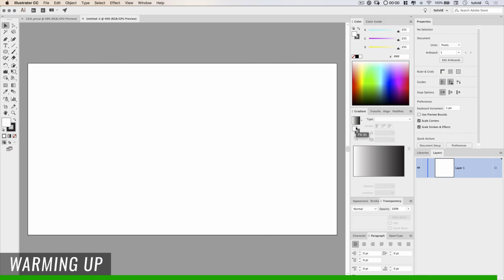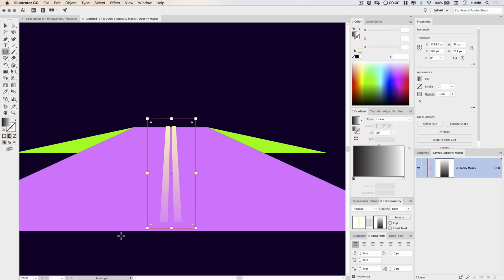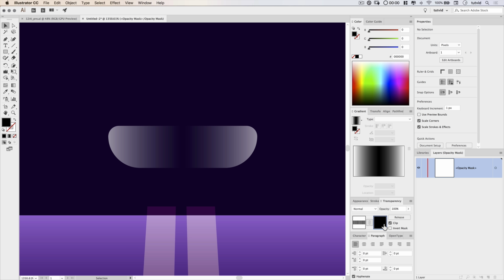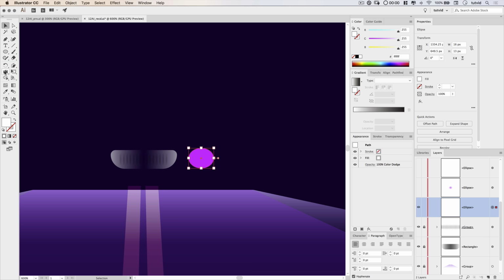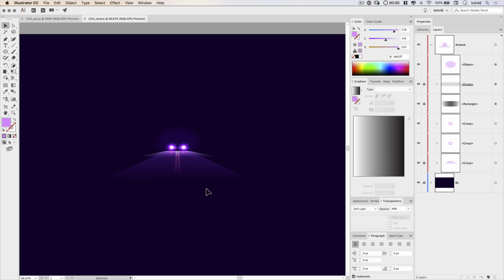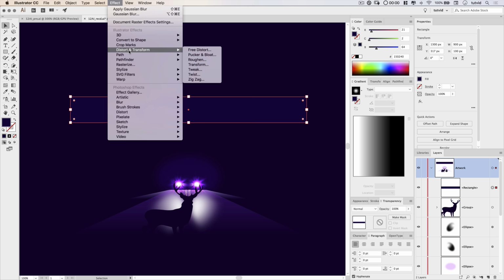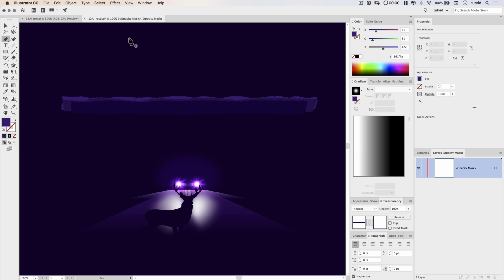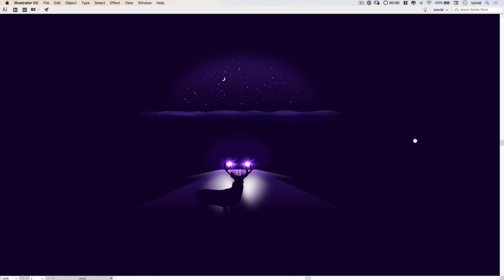Deer in Headlights Artwork - Illustrator CC Tutorial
Learn about gradients, blend modes, shapes, transforming, and much more in this Adobe Illustrator tutorial!
We’ll create a really cool silhouette artwork of a deer staring down a car speeding toward it and learn to use blend modes, colors, advanced gradients, path manipulation, and even the Magic Wand tool to create this complex-looking effect.

🔥 ↓ VIDEO GUIDE  ↓ 🔥
COMING SOON